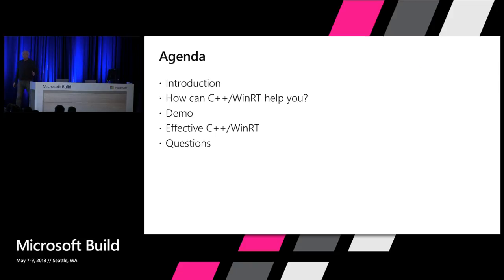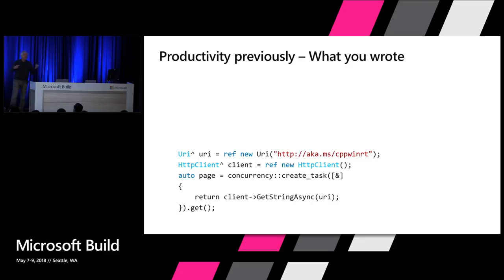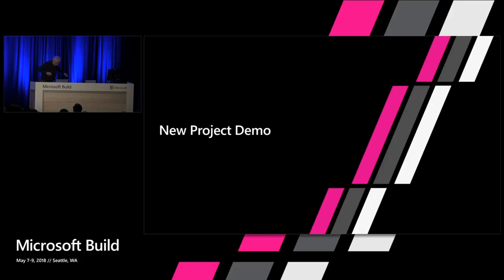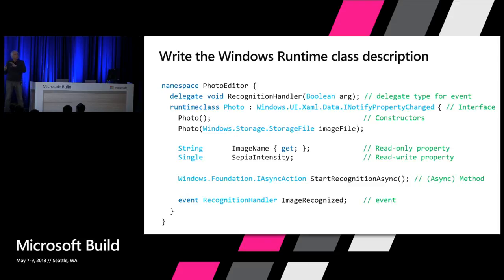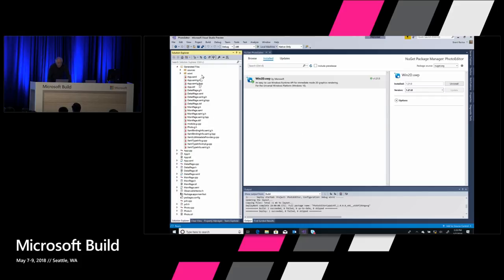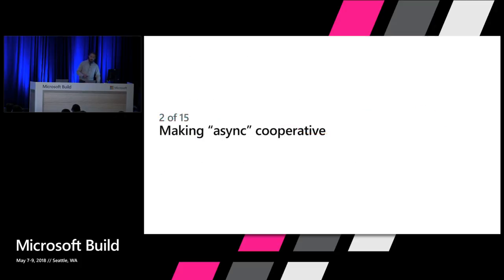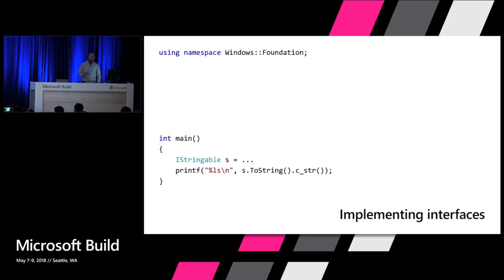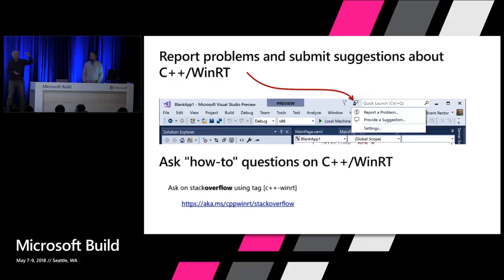Effective C++/WinRT for UWP and Win32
C++/WinRT is designed to give C++ developers uncompromising performance as well as amazing productivity. Come and learn how to make effective use of C++ for the most demanding projects, whether it’s a system component, desktop or console app, or UWP app. In this session, we’ll also walk you through our early support for creating a XAML application in standard C++ and provide tips and guidance on how to move your C++/CX code to use standard C++ with C++/WinRT.